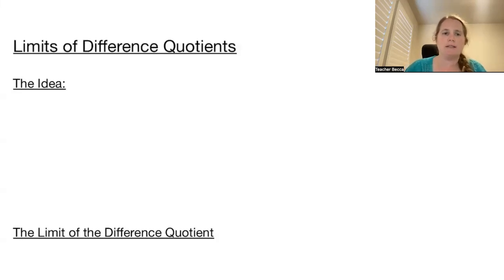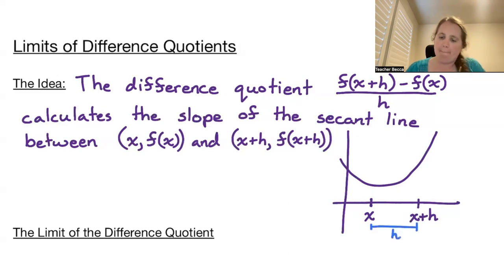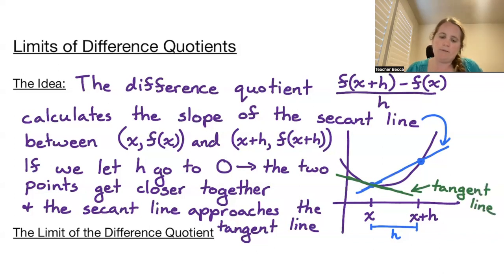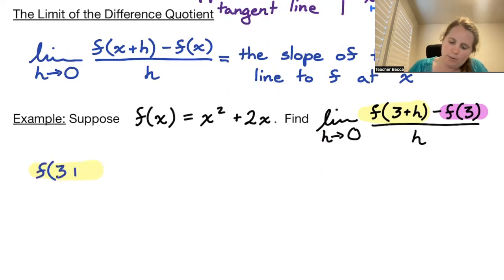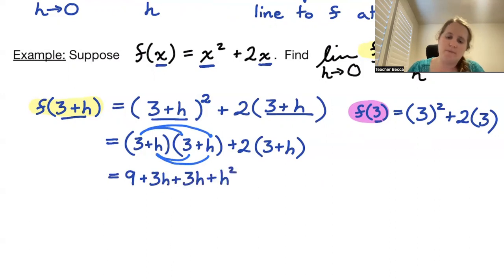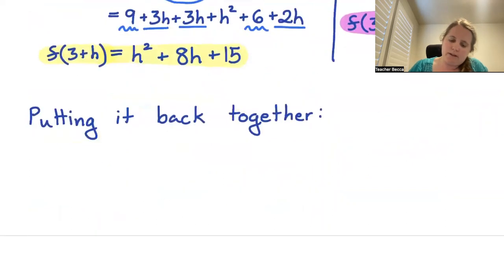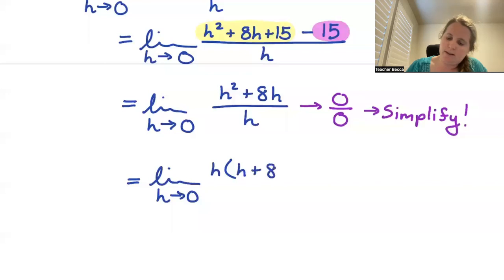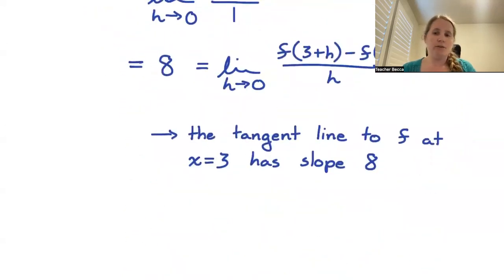Section 1.3, part 8: Limits of Difference Quotients